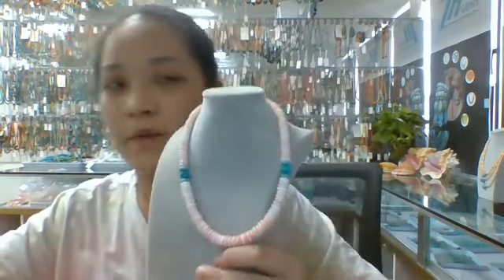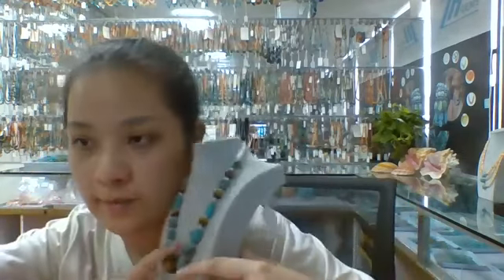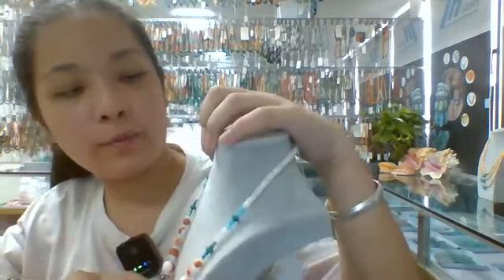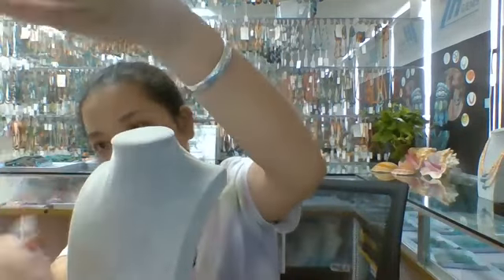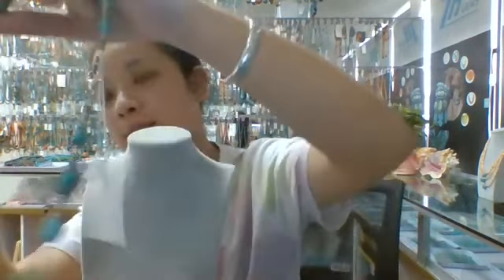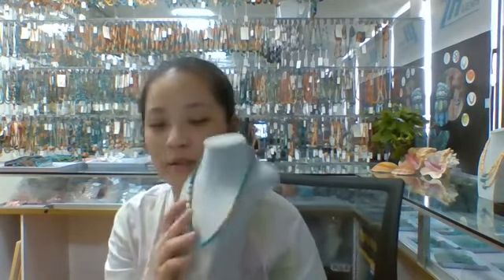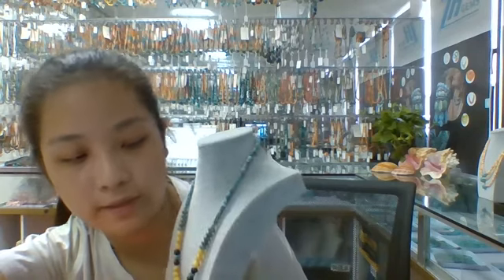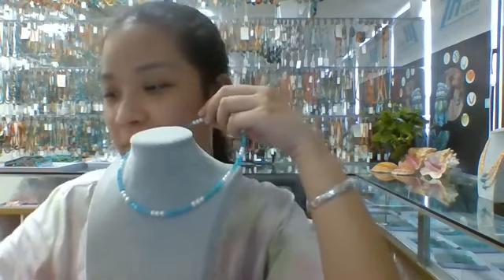Natural turquoise Orange spiny oyster necklace rondelle beads small graduated semiprecious shell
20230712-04 Natural turquoise Orange spiny oyster necklace rondelle beads small graduated semiprecious shell